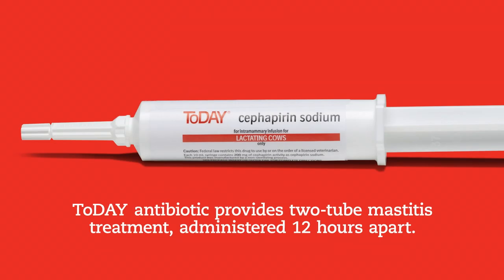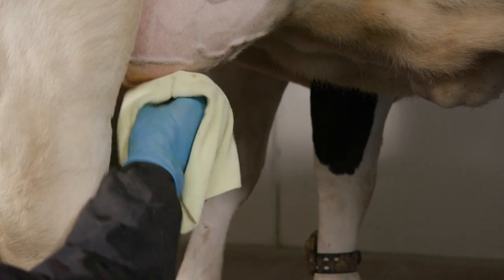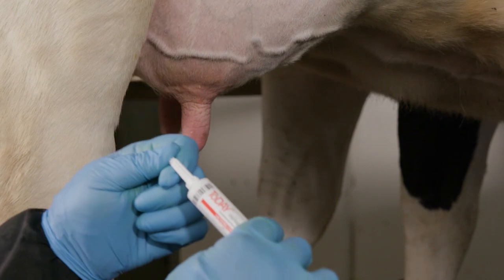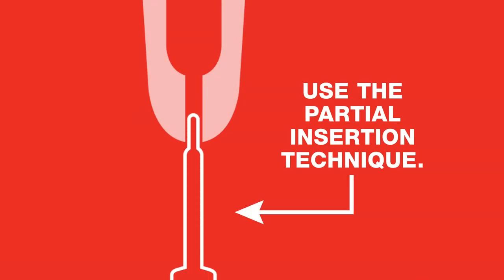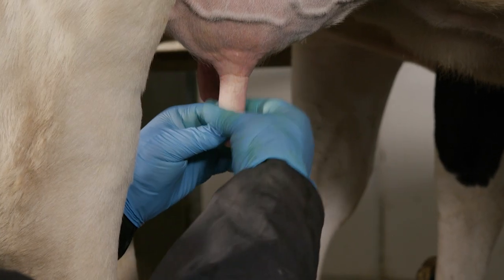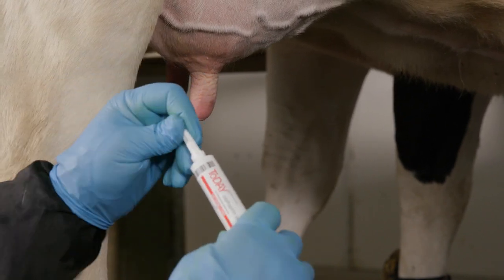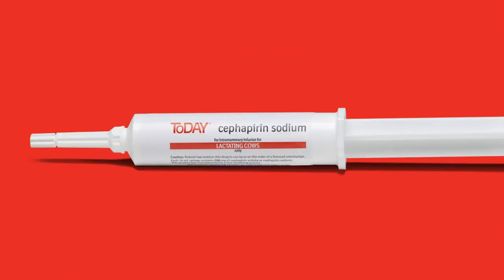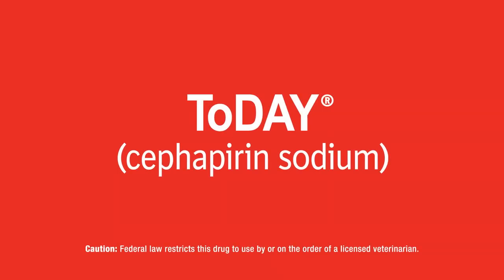How to Administer ToDAY® (cephapirin sodium) Prescription Antibiotic in Lactating Cows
Choosing a short-duration treatment protocol allows you to treat mastitis with fewer antibiotics than a five- or eight-day protocol without sacrificing efficacy. Learn how to properly administer ToDAY® (cephapirin sodium) prescription antibiotic to provide effective broad-spectrum mastitis treatment for lactating dairy cows.   ​​

ToDAY RESIDUE WARNING: Milk that has been taken from animals during treatment and for 96 hours after the last treatment must not be used for food. Treated animals must not be slaughtered for food until four days after the last treatment. Administration of more than the prescribed dose may lead to residue of antibiotic in milk longer than 96 hours. ​​